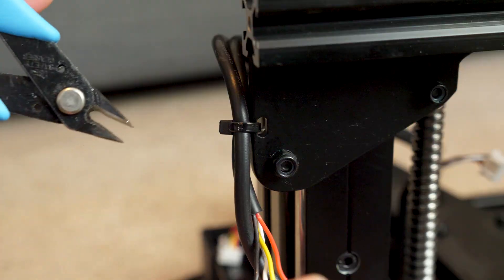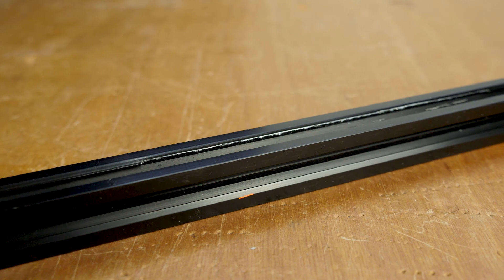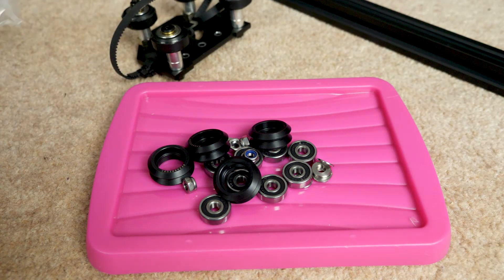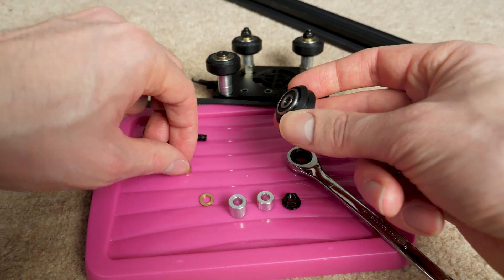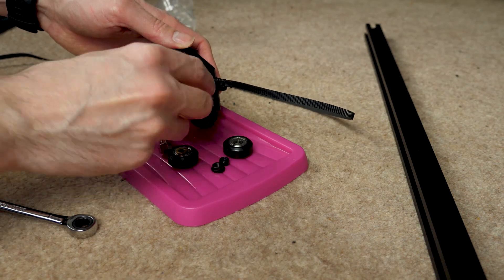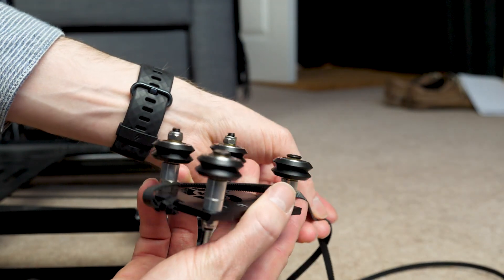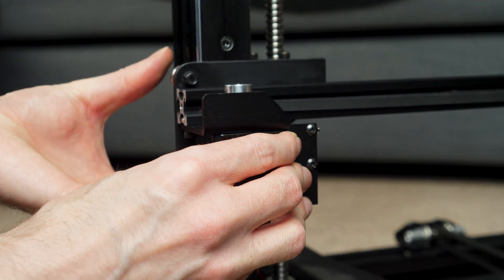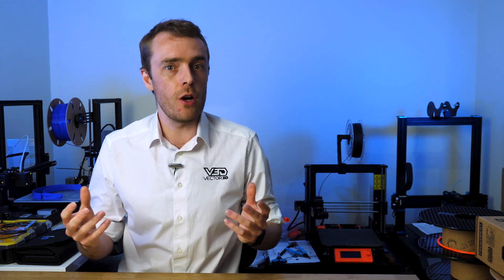WELL THIS WAS UNEXPECTED!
The Formbot Raptor 2 has some issues with the X axis motion with the Openbuilds rails and wheels so i'll show you how I identified the issue and how I repaired it. Basically a Formbot Raptor Openbuilds X Axis Repair, plain and simple. For clarification, this printer was purchased USED, so this damage is probably a result of the first user. I suspect from drastic over tightening of the eccentric nuts.